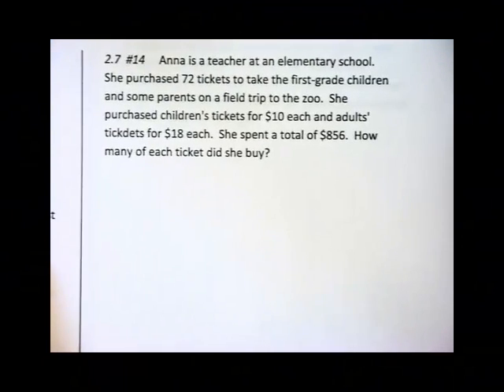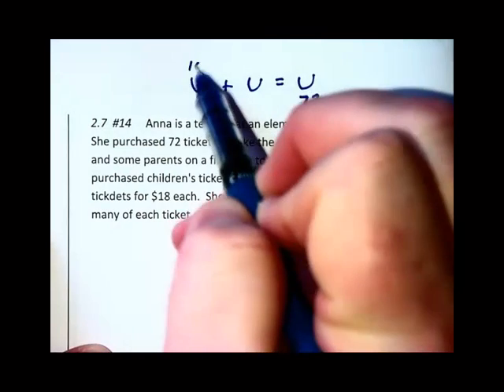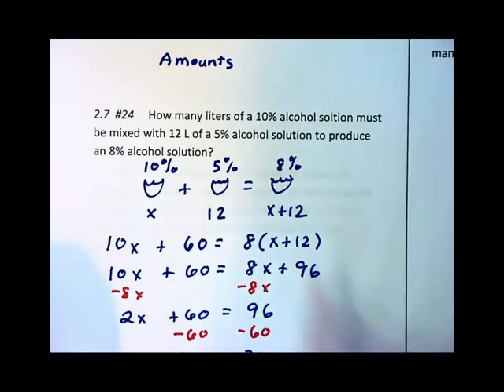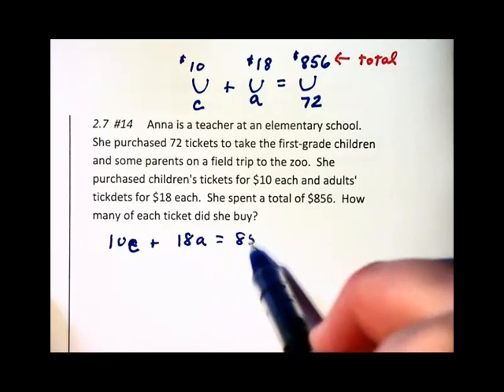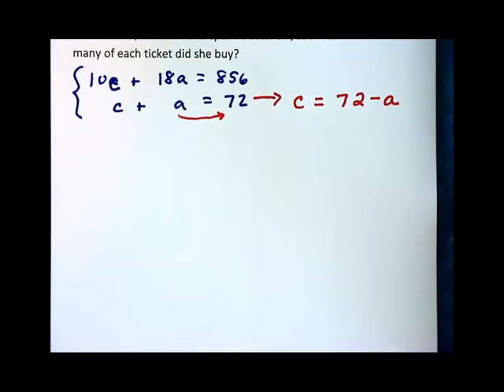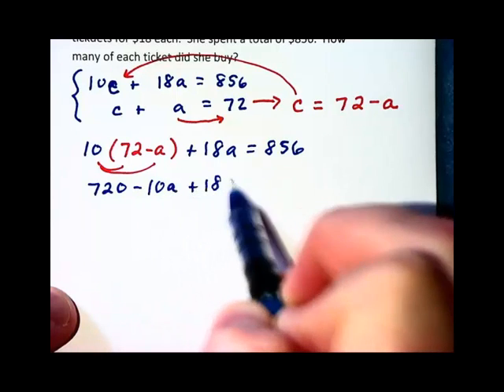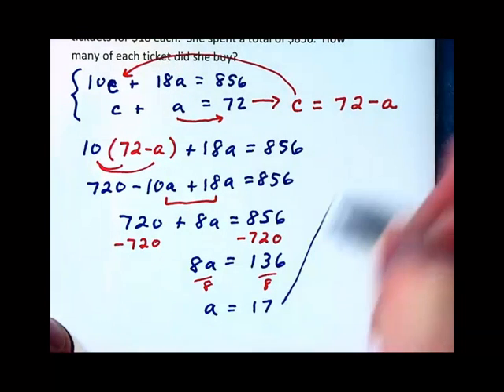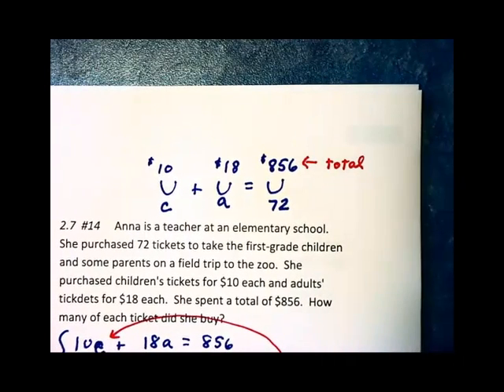2.7b - Mixture Problems - Part 2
This video covers mixture problems containing percentages and costs.